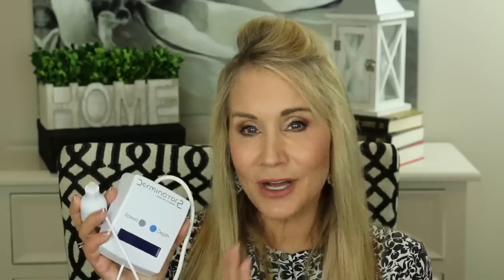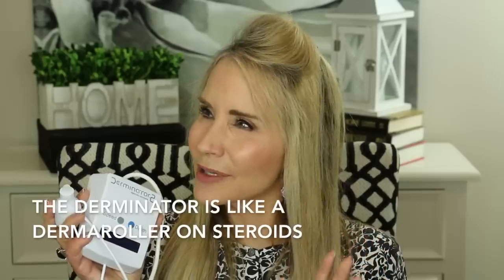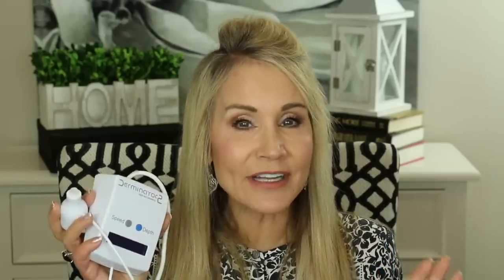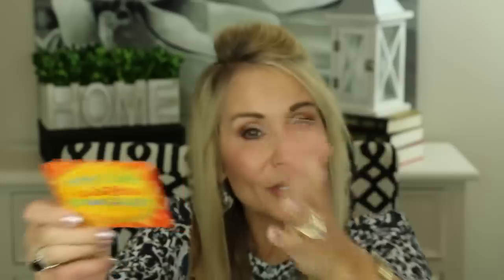💝 TREATING SPIDER VEINS ON NOSE 💝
BROKEN CAPILLARIES ON NOSE

If you have broken capillaries on your face, welcome to my spider veins treatment video.  I have had broken capillaries on my nose for nearly a decade and I’m finally going to get them treated with laser.  Follow along with me as I spend an hour and about $100 to treat the spider veins around my nose and discuss ways to keep from getting them in the first place.  If you have tips you’d like to share about dealing with broken capillaries on the face, please share them in the comments section below.

WHERE I HAD THE PROCEDURE DONE:
PLASTIC SURGERY CENTER
SASHA PARKS was my Aesthetician

PRODUCTS MENTIONED IN TREATING SPIDER VEINS ON NOSE VIDEO:
Colorescience Sunforgettable Total Protection Sunshield SPF 50

ITEMS WORN IN TREATING SPIDER VEINS ON NOSE VIDEO:
*David Yurman Wheaton Ring in Diamonds
David Yurman Cable Diamond Tipped Bracelet

MAKEUP WORN IN TREATING SPIDER VEINS ON NOSE VIDEO:
Laura Mercier Secret Brightening Powder for Under Eyes
Laura Mercier Loose Setting Powder in Translucent
Tarte Shape Tape Concealer in Light Medium Honey
Dermablend Concealer in Medium
Tarte Clay Play Volume II Eyeshadow
Kevin Aucoin The Contour Book Volume II
Stilla Huge Extreme Lash Mascara
Chanel Joues Contraste Blush in 370 Elegance

Face Book: Fifty Plus Beauty

Other YouTubers You May Enjoy:
Angie (HotandFlashy)